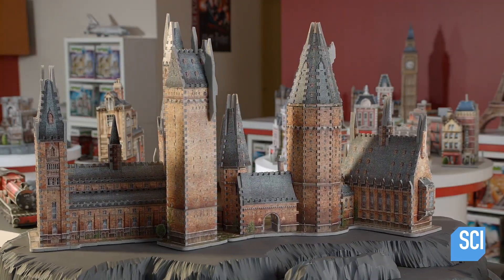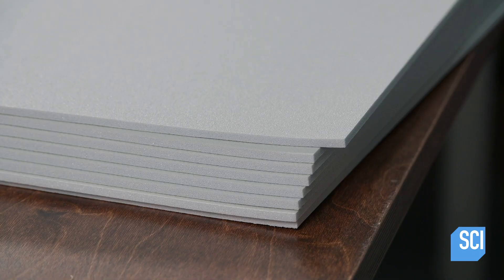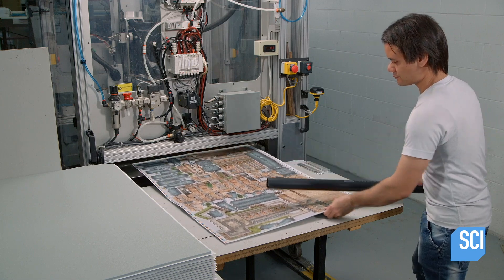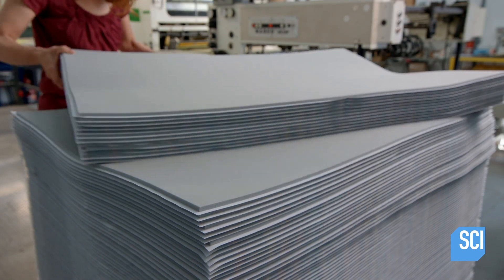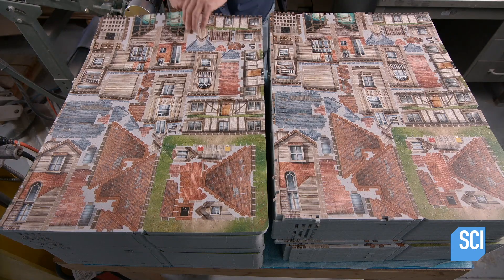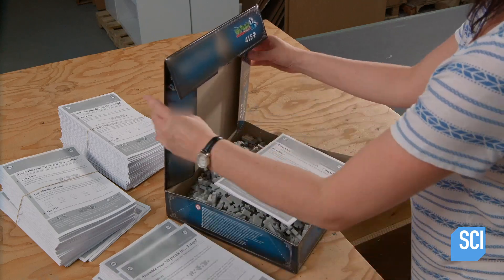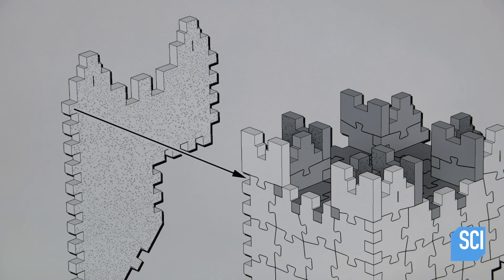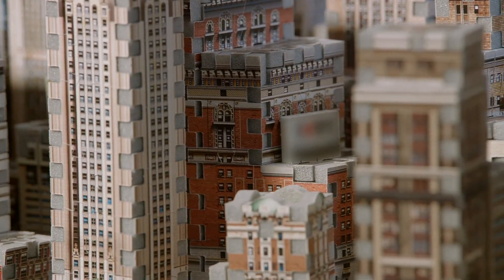How 3D Jigsaw Puzzles Are Made | How It's Made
Learn how 3D jigsaw puzzles are designed and manufactured in factories.